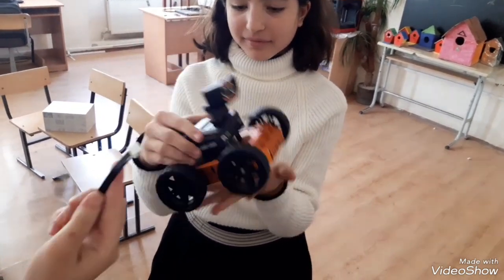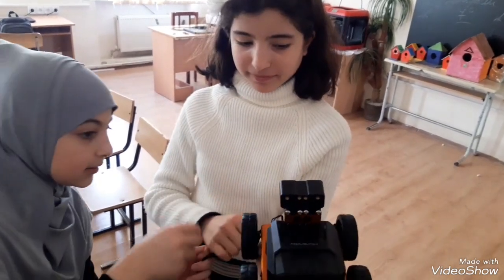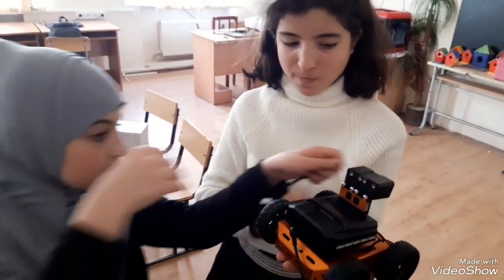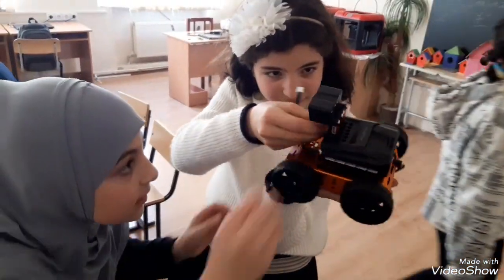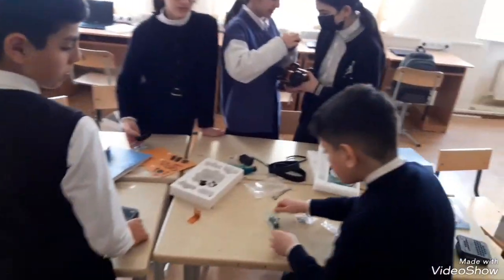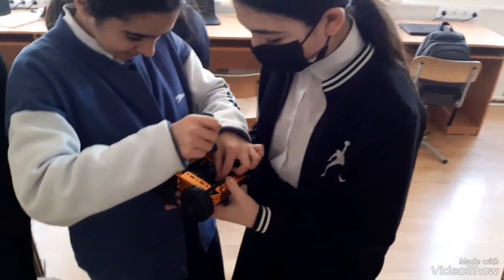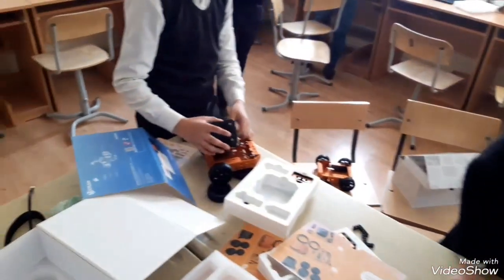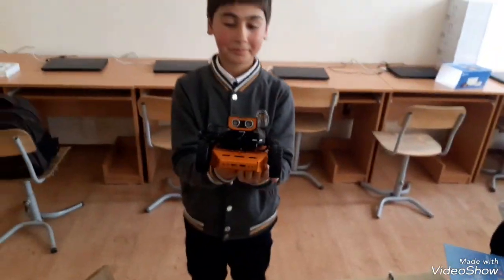maşınlar#Seymur müəllim Şabran T.Abbasov adına 1saylı tam orta məktəb #